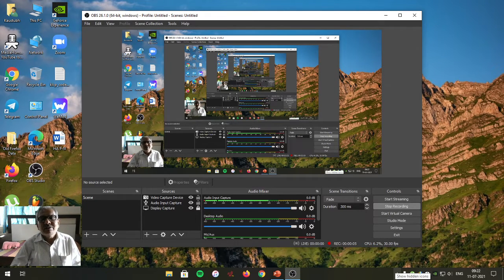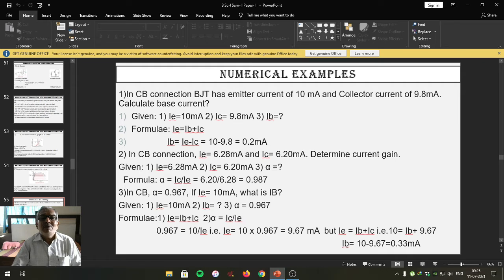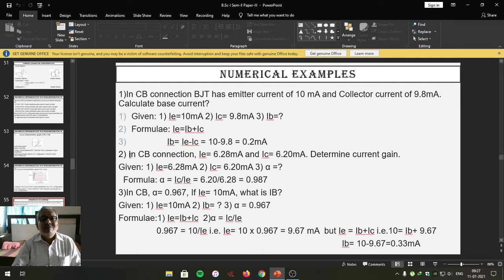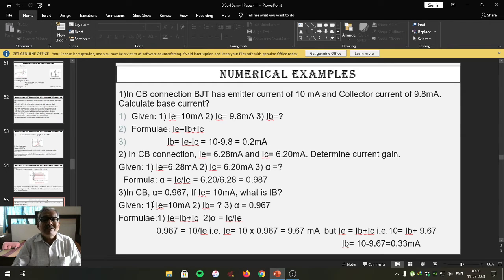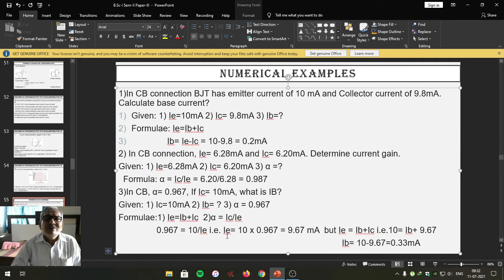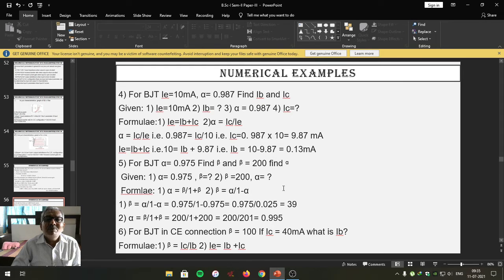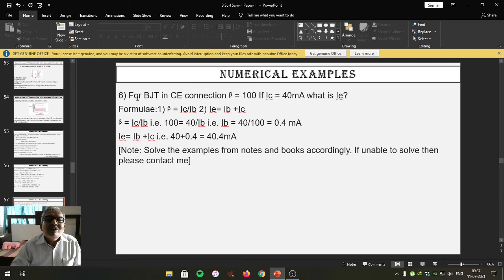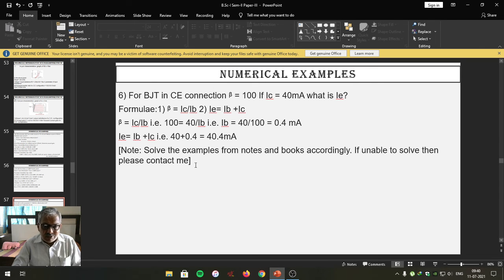B.Sc-I, Sem-II, Paper-III, Chapter-3, Lec-9